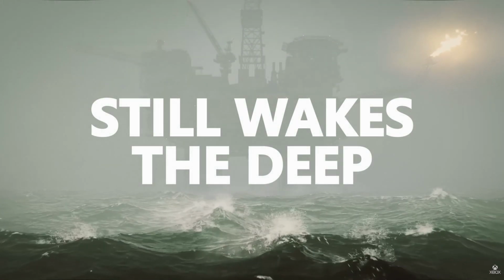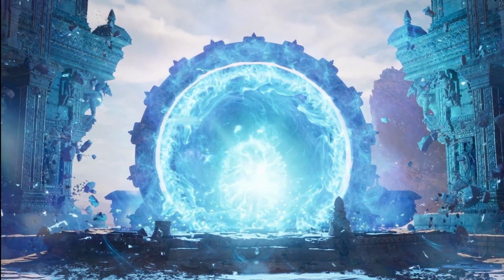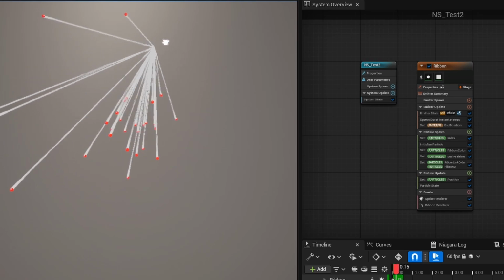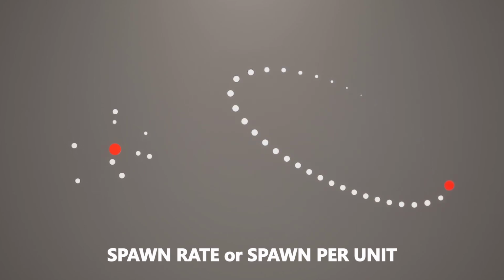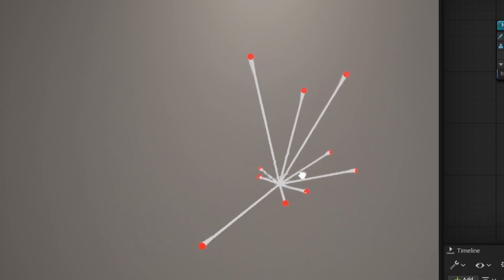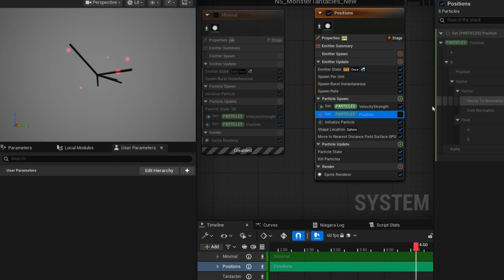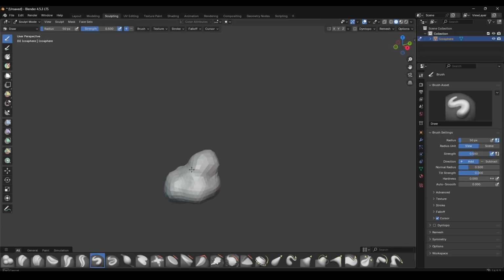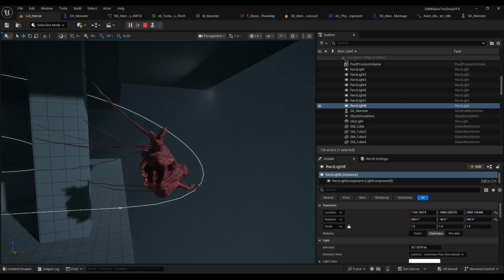I Recreated a Still Wakes The Deep Creature in Unreal Engine!!!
Programs Used For The Project:
Unreal Engine 5
Blender

PC Specs:
NVIDIA GeForce RTX 3060
AMD Ryzen 7 5800X-Core
64GB of RAM